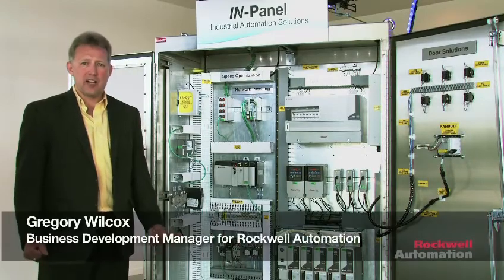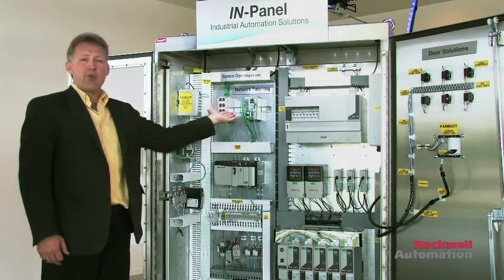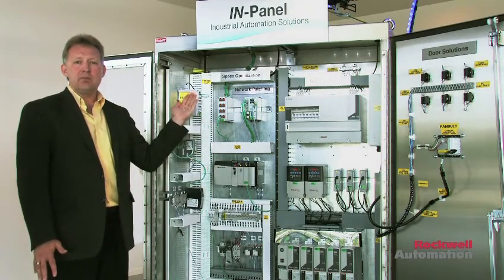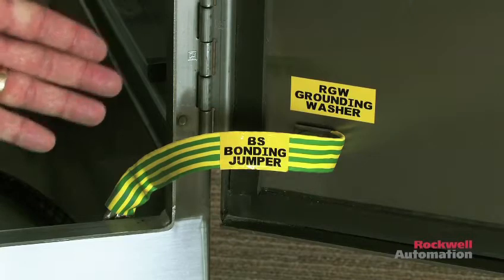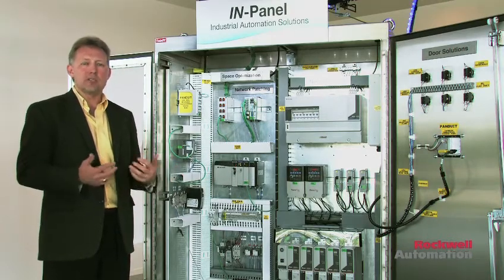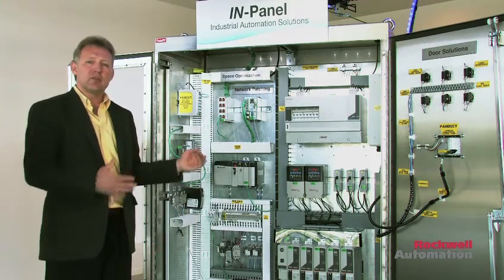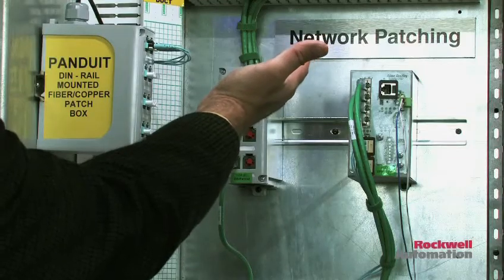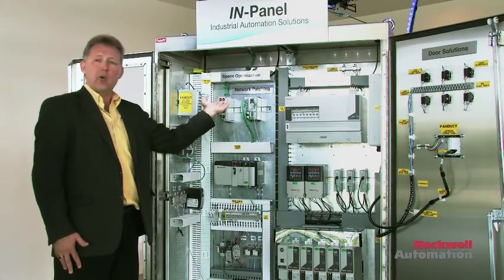IN-PANEL™ Panduit / Rockwell Automation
Gregory Wilcox of Rockwell Automation describes how the Panduit Control Panel Solutions align with Converged Plantwide Ethernet (CPwE) reference architectures.
For more information about how optimize valuable enclosure space—while solving your toughest noise, environmental and security challenges,